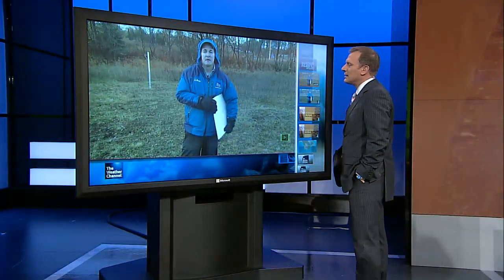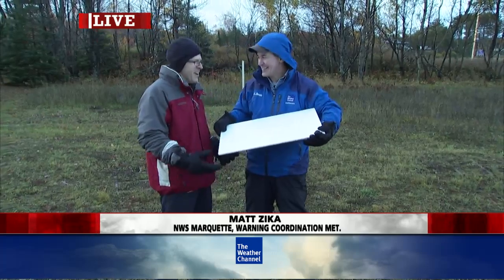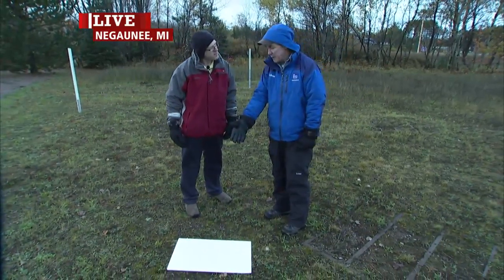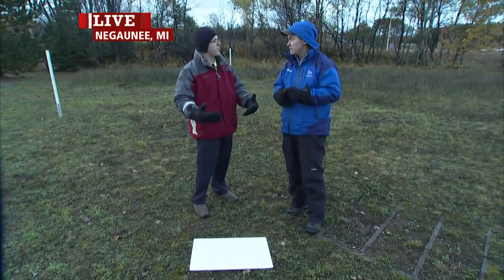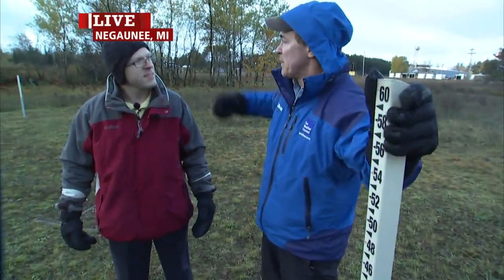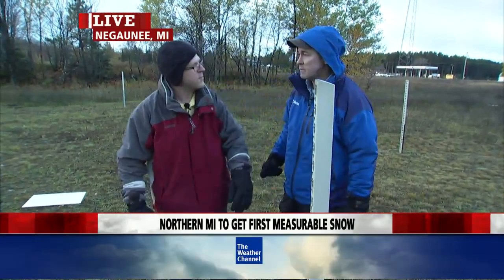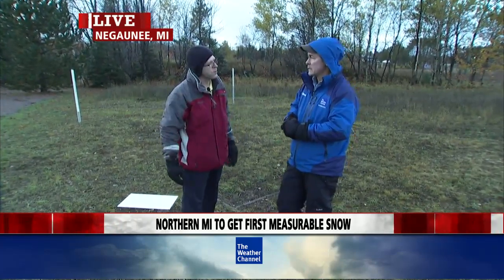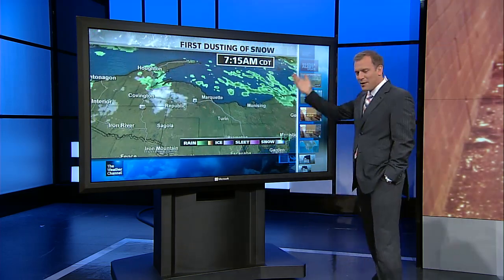How to Measure Snow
Mike Seidel talks with Matt Zika from the National Weather Service about how they measure snow in Michigan.